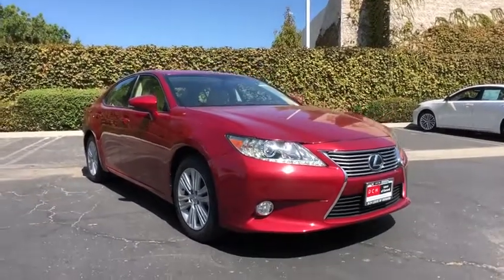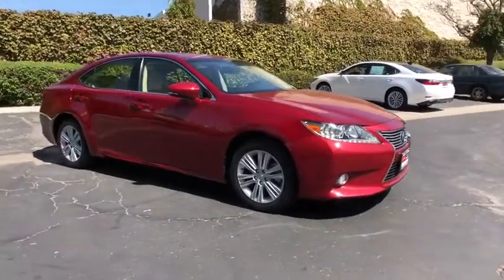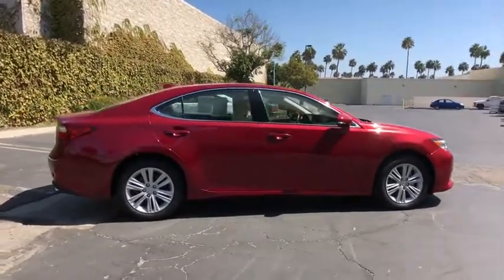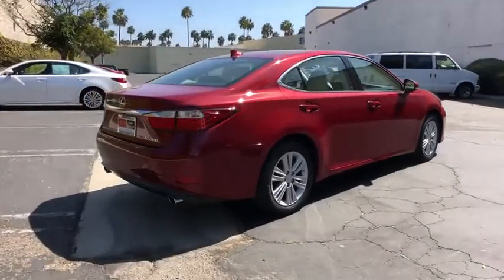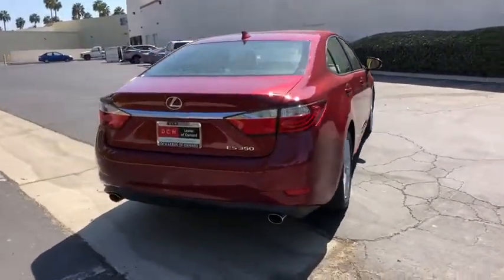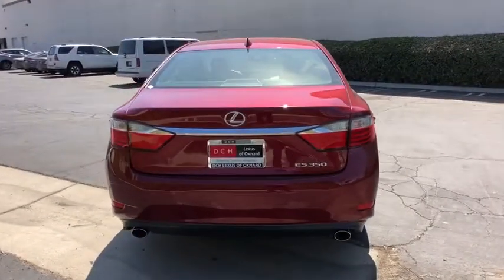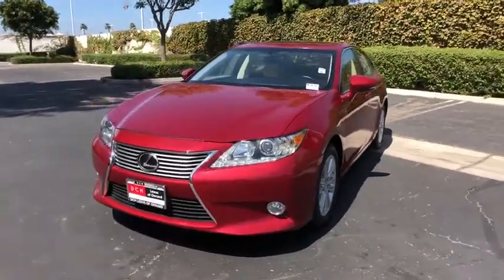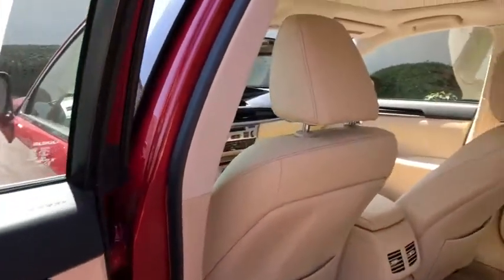2015 Lexus ES Oxnard, Ventura, Camarillo, Thousand Oaks, Simi Valley, CA LXP2424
Matador Red Mica Used 2015 Lexus ES available in Oxnard, California at DCH Lexus of Oxnard. Servicing the Ventura, Camarillo, Thousand Oaks, Simi Valley, CA area.

CARFAX One-Owner. Clean CARFAX. Matador Red Mica 2015 Lexus ES 350 Odometer is 20583 miles below market average! 21/31 City/Highway MPG 6-Speed Automatic with Sequential Shift ECT-i 21/31 City/Highway MPGbrAwards:br  * 2015 KBB.com Best Resale Value Awards Reviews:br  * Velvety-smooth V6 engine; comfortable ride and composed handling; luxurious and well-built interior; generous rear legroom; excellent crash test scores. Source: Edmundsbr  * The ES brings the level of luxury people have come to expect from Lexus. The exterior features wrap around LED tail lamps and halogen projector headlamps. The ES also features variable intermittent washer-activated windshield wipers, as well as integrated fog lamps to keep visibility clear on rainy days. On the inside, piano black trim highlights the instrument panel, the doors and the upper console. The NuLuxe seat upholstery offers a supple texture and a luxurious look, while boasting a manufacturing process which is more environmentally friendly than other synthetic leather. The driver's and the front passenger's seat feature 10-way power seats which include lumbar support. Plus, all seats have height adjustable headrests. The ES features the Lexus eight-speaker, Premium Sound System with Automatic Sound Levelizer. A USB and auxiliary port allow for an MP3 player to be connected to the sound system. A push button start fires up the 3.5L V6 engine or a 2.5L DOHC Hybrid engine. The V6 delivers 268hp @ 6,200 RPM while the Hybrid delivers 200hp @ 5700 RPM. The drivetrain consists of six-speed sequential-shift automatic Electronically Controlled Transmission with intelligence. A traction control system and a 4-wheel anti-lock brake system will keep you in control across varying road conditions. The Lexus ES features host of features to keep you safe on the while at the wheel. The ES has driver's and front passenger's advanced airbag system with dual front knee airbags and automatic Locking Retractor/ Emergency Locking Retractor seatbelts for rear outboard seating positions. Finally, Child Restraint Seat tether anchor brackets are available for all rear seating permissions, to keep the children safe and secure. Source: The Manufacturer Summary